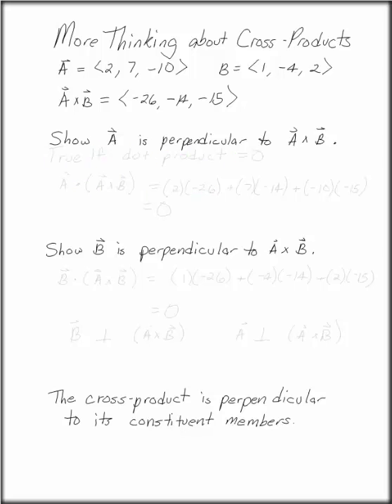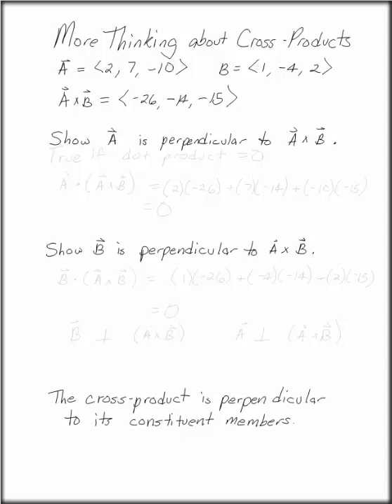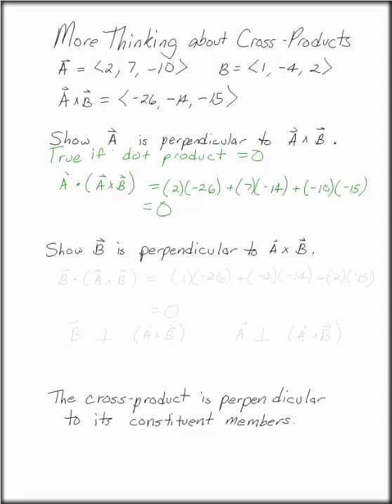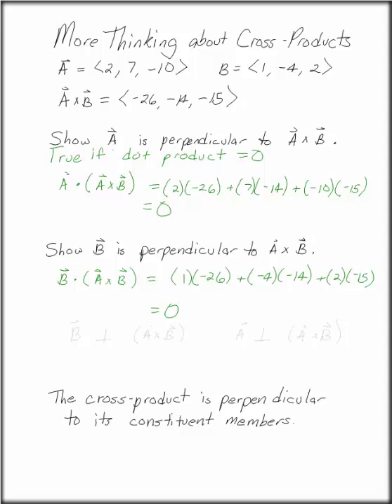More Thinking Cross Products